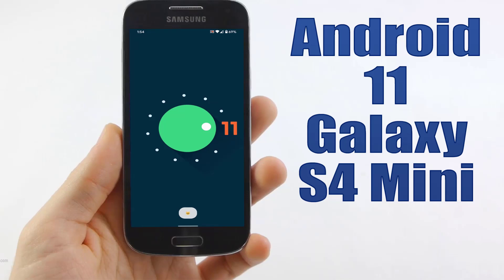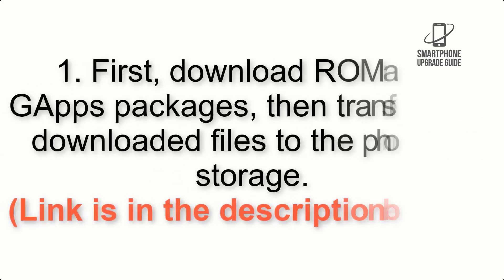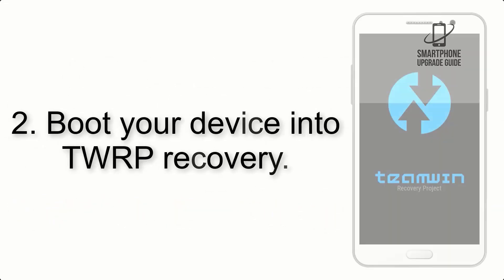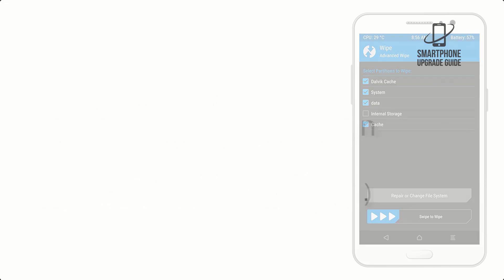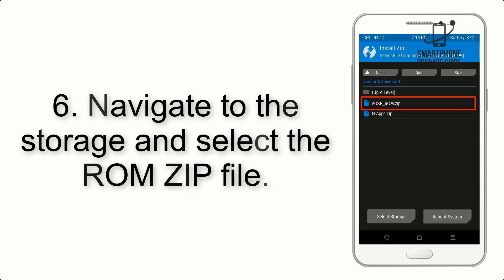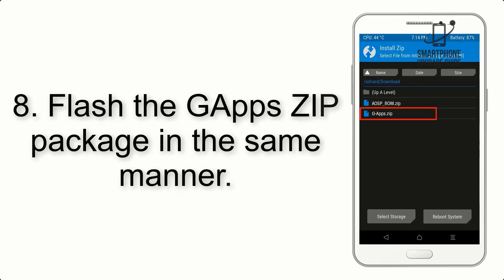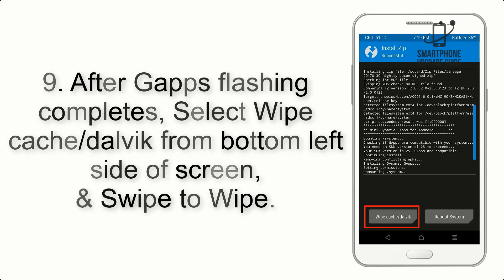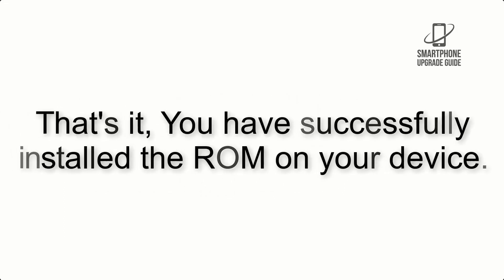Install Android 11 on Galaxy S4 Mini (LineageOS 18.1) - How to Guide!